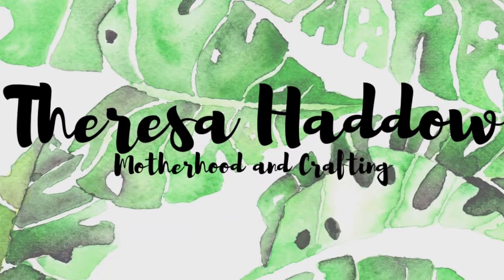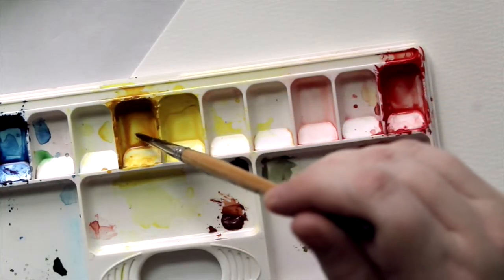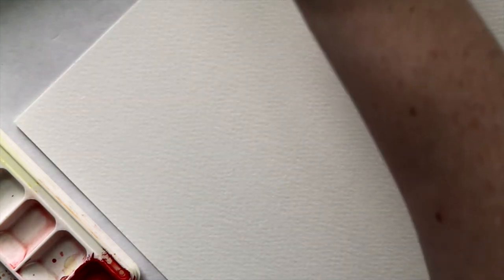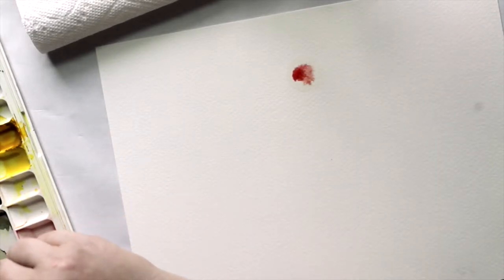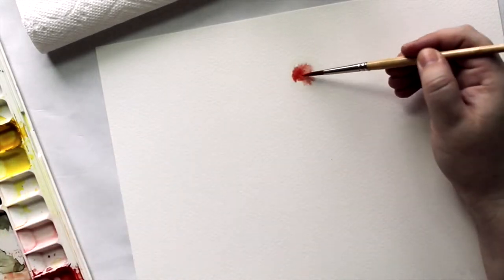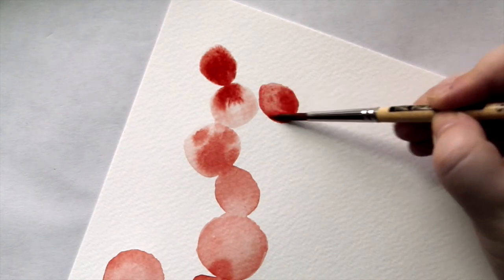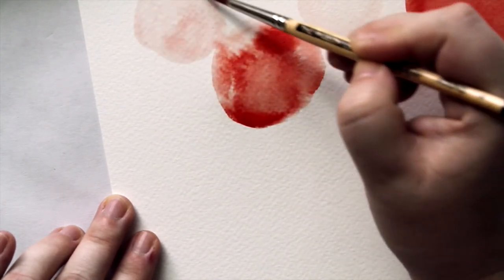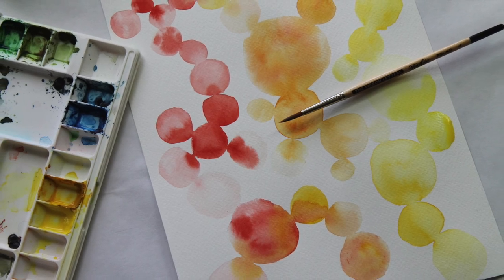Learning Watercolor | A Lesson in Value and Hue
I am so happy that you found my channel!

I thought it would be helpful to share some tips and tricks on watercolor that could help get you started if you are interested in beginning.

If you are interested in seeing more of my work please

Here are the supplies I used in making this video:
Paint Brush

Here is the set of affordable watercolors that I mentioned in my video